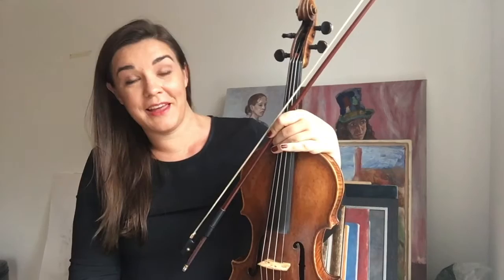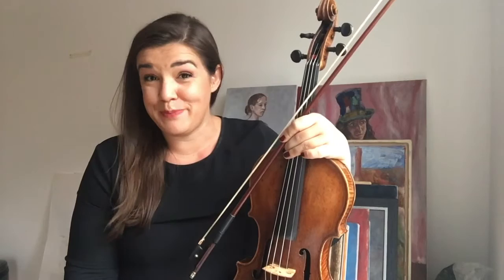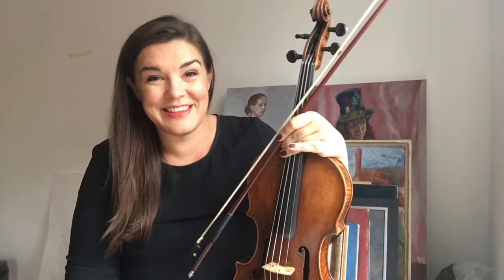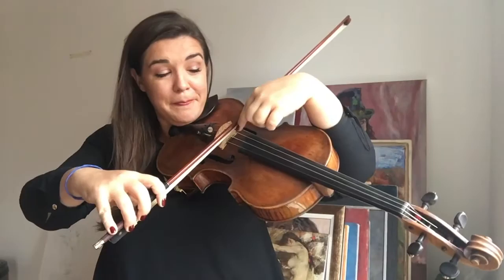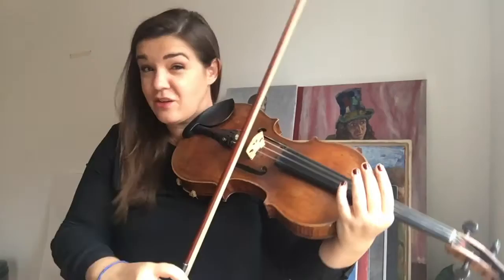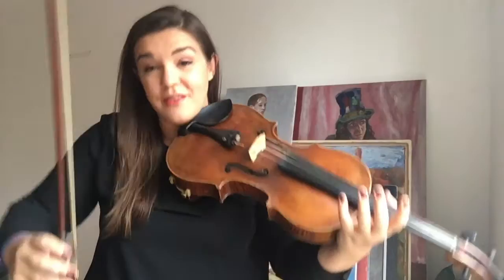Viola Lab 1: Balancing Act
How balance, contact point and physical support affect sound.